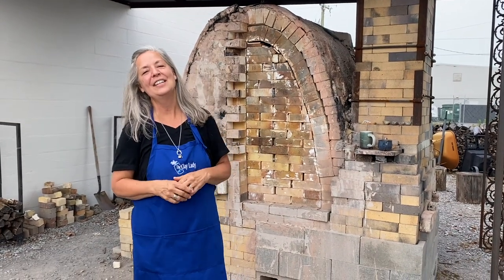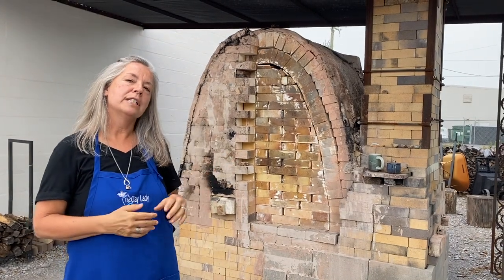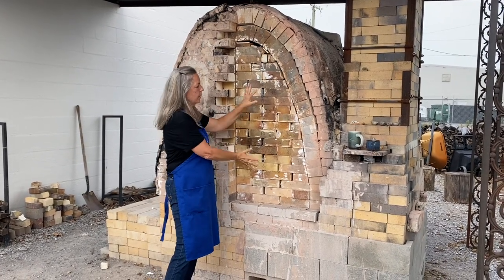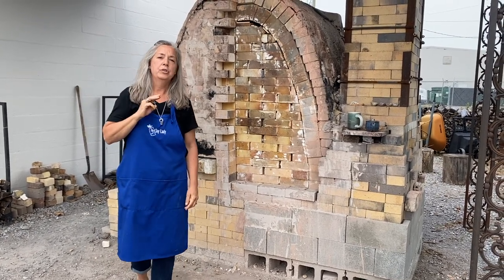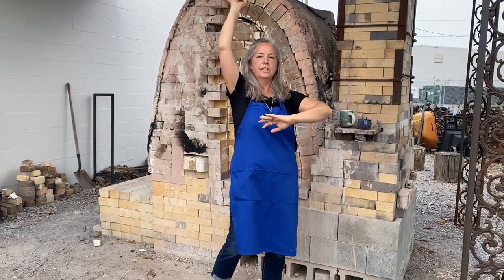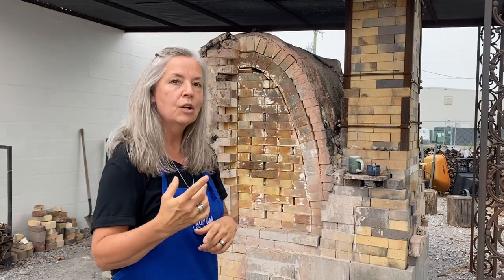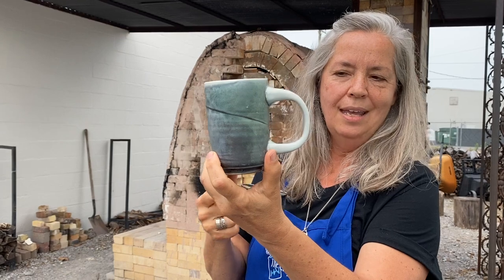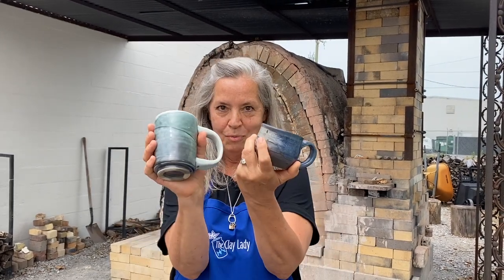Opulence Glaze has success with C/6 wood firings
Same great glaze with new ways to fire! Opulence is a versatile glaze that delivers great results with Cone 6 firings in electric, gas or wood kilns.
Opulence Glaze has been on the market since 1986 delivering great results in Cone 6 electric kilns. Now introducing Opulence Glaze for Cone 6 reduction firing in gas and wood kilns!

The Clay Lady’s Campus artists, students and Cone 10 customers have been successfully firing Opulence in our gas and wood kilns to Cone 6. Less firing time and less fuel for amazing results!